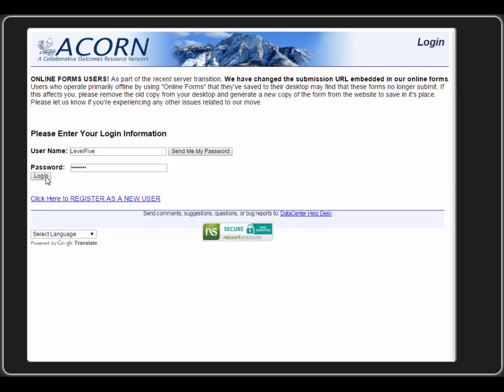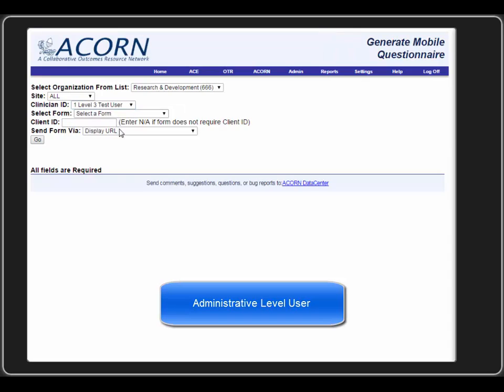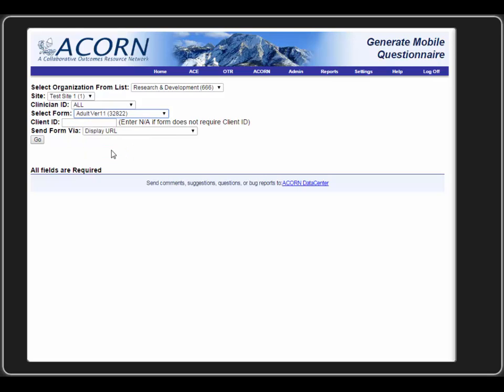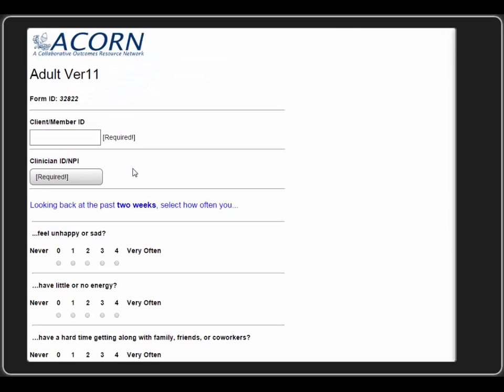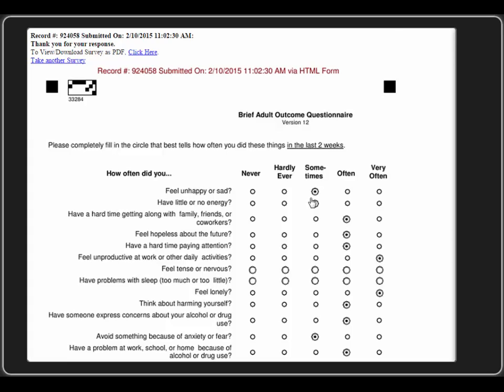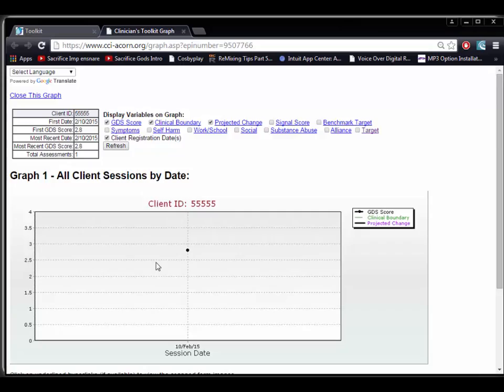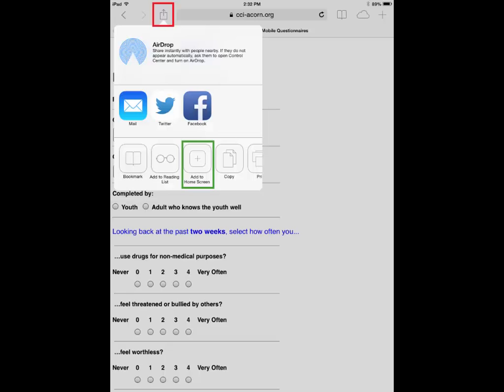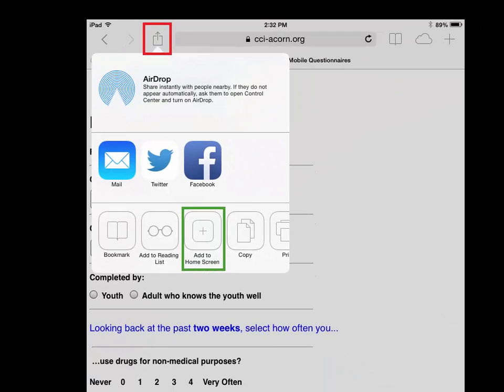HTML Forms Revised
An updated video detailing how to prepare tablet devices for using HTML Forms. If your organization doesn't have access to HTML forms, or you would like to check on the availability of a particular form.